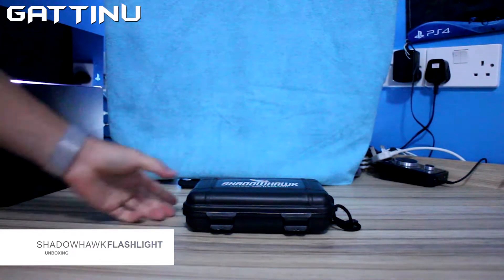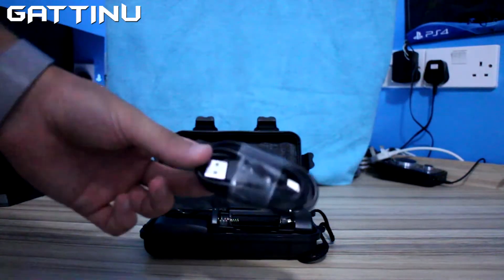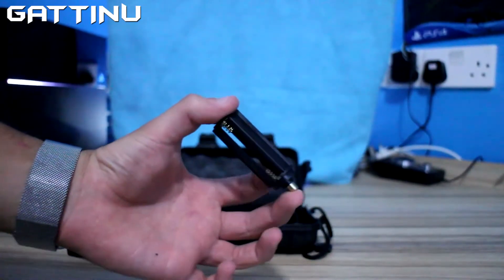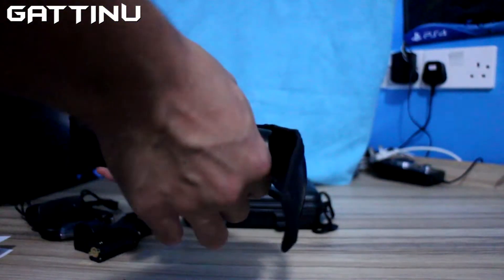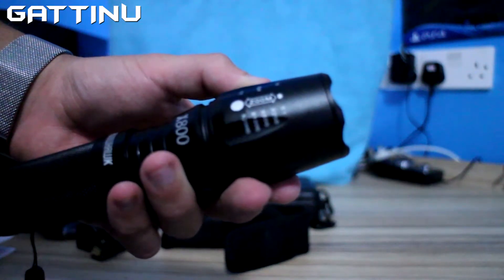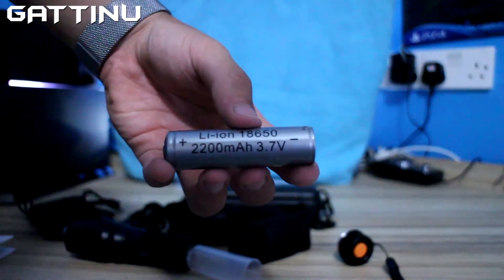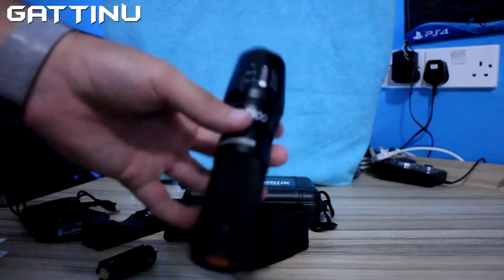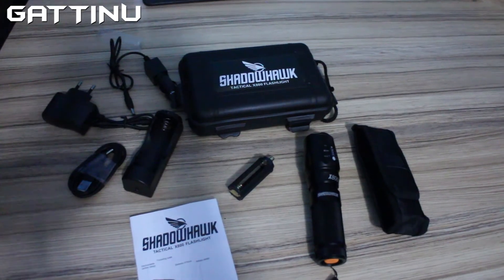Shadowhawk Tactical X800 Flashlight Unboxing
• Google Plus -

product=MGXC2LL/A&step=config

- Gattinu Mifsud

Video Uploaded By Kurt Mifsud a.k.a- (Gattinu Mifsud)